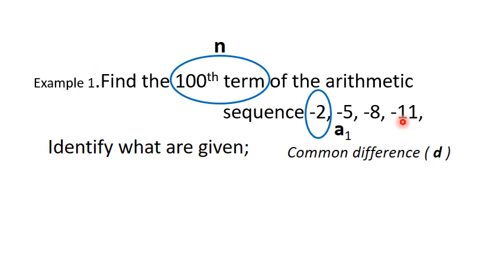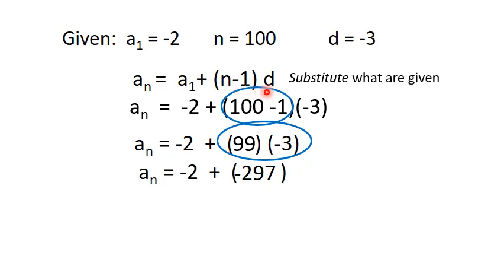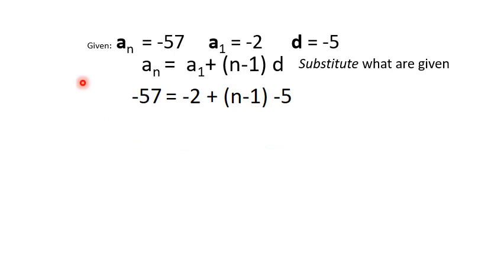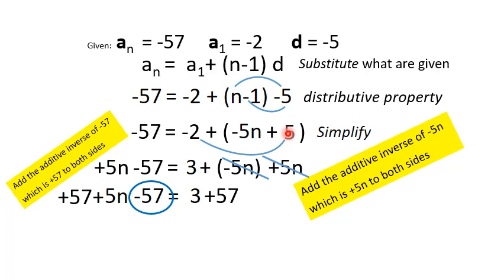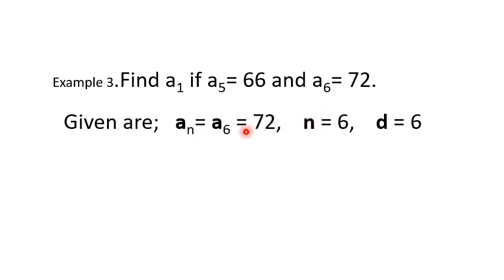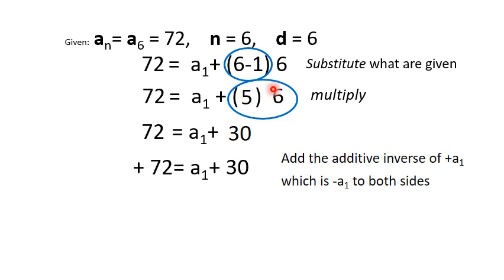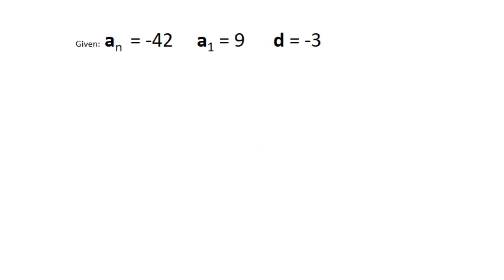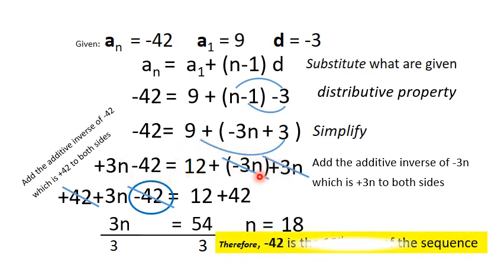Grade 10 Determine the nth term of an arithmetic seq Chapter 1